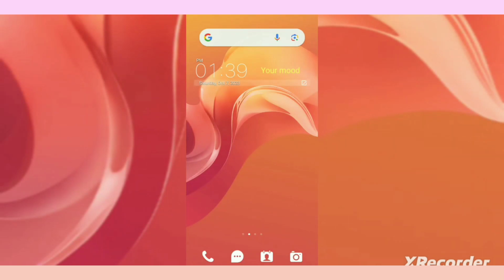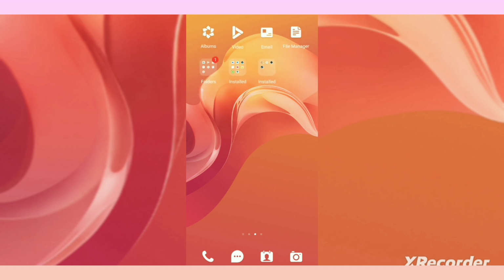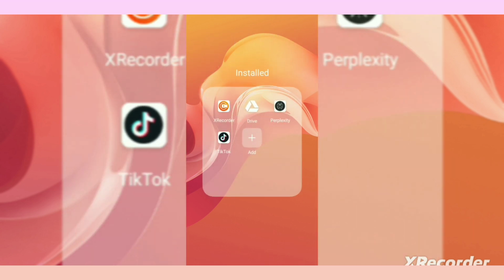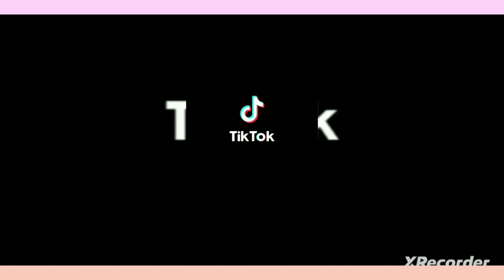How to Recover Deleted Tik Tok Vedios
Easy Steps to Retrieve Deleted TikTok Videos and Avoid Losing Your Content Forever

Description: Have you accidentally deleted your favorite TikTok videos? Don't worry! In this video, we will guide you through the easy steps to recover deleted TikTok videos. We will also provide tips on how to avoid losing your content forever. Our expert advice will help you retrieve your valuable videos in no time.

Queries Solved:
1. How to recover deleted TikTok videos?
2. What are the steps to retrieve lost TikTok videos?
3. How to avoid losing TikTok content permanently?